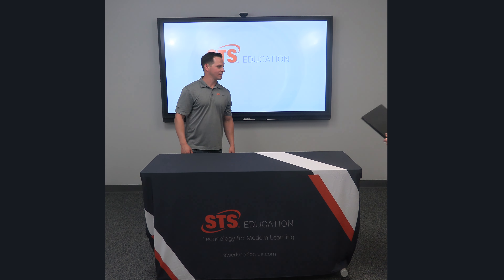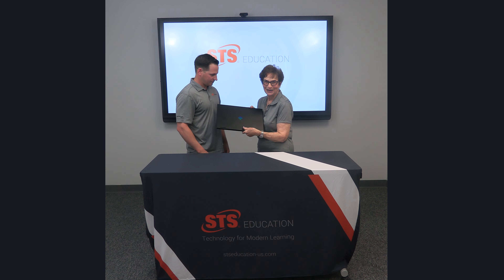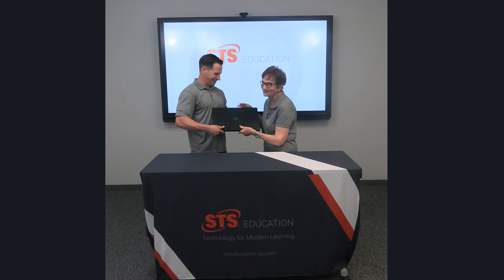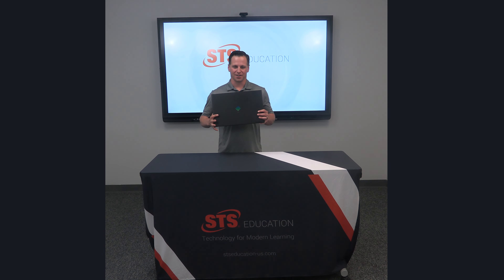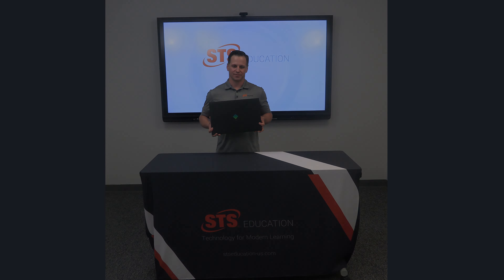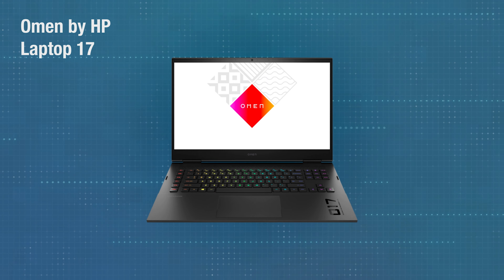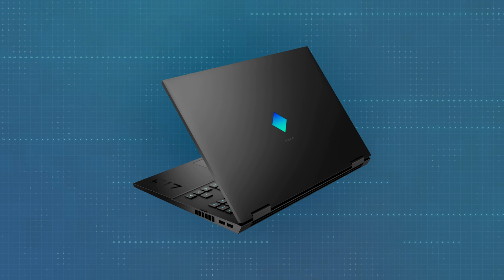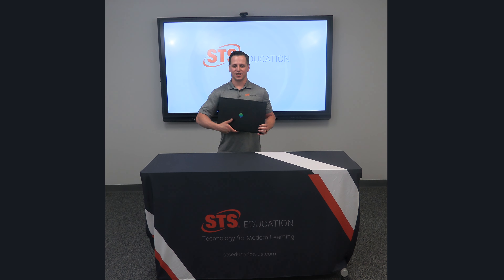Omen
SuperTech reviews the Omen by HP 17 laptop